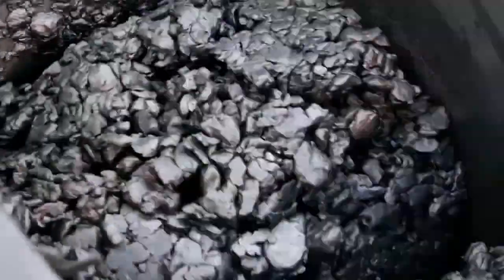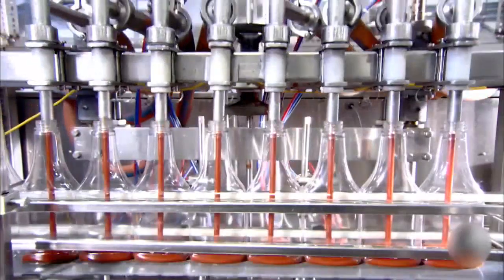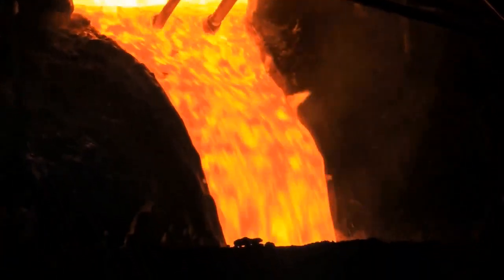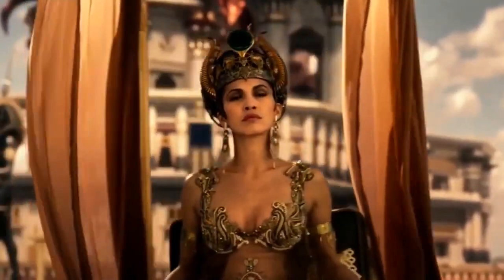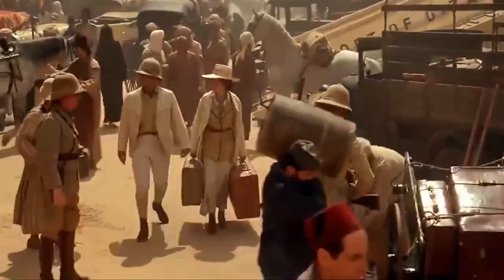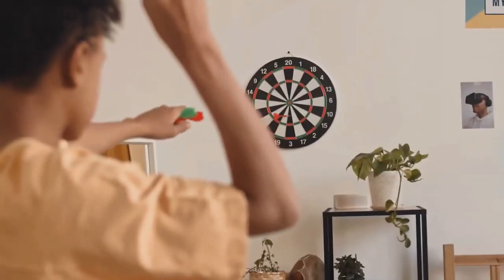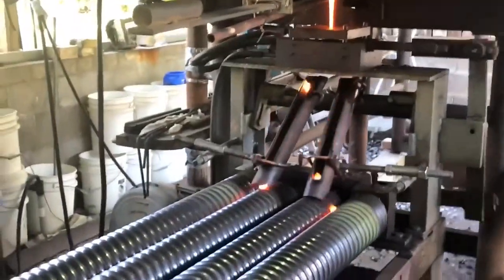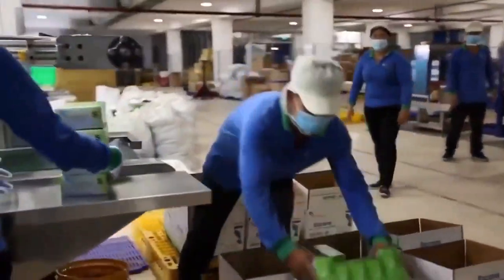How Daily Life Things Are Made In Factories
Today we share How Daily Life Things Are Made In Factories on this episode of infomystery show.